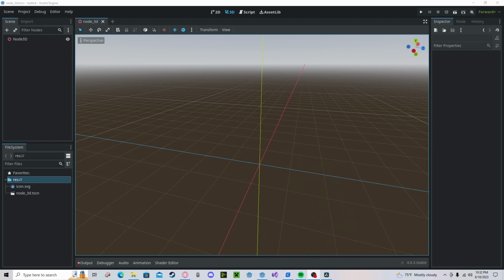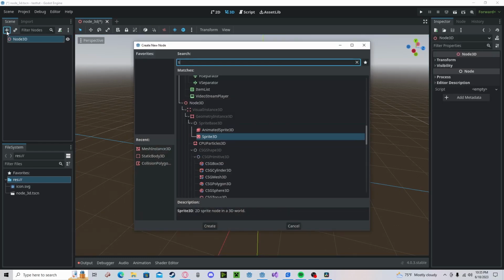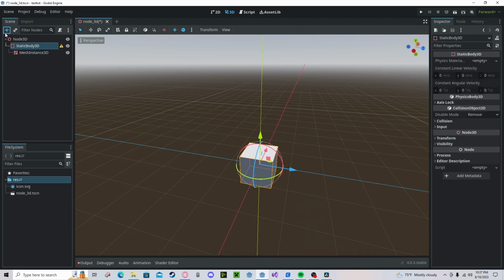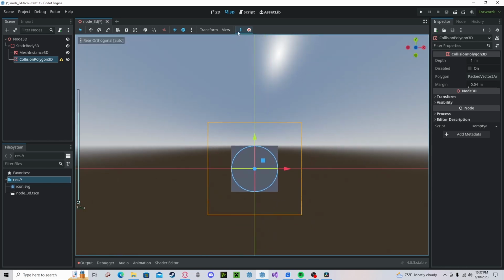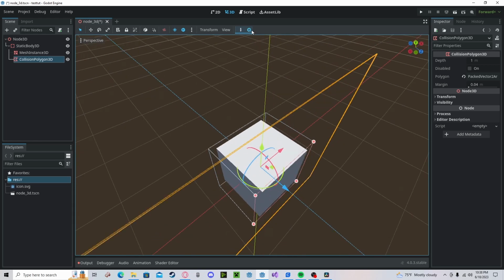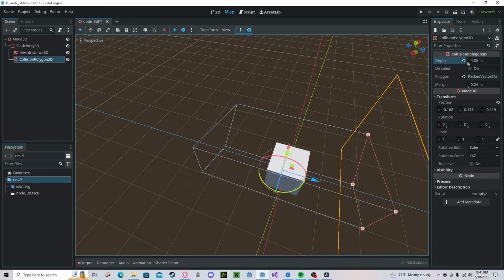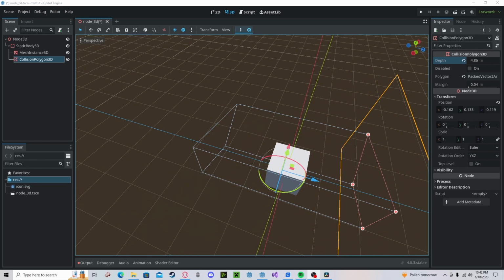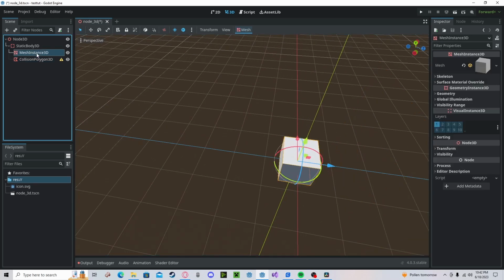Godot 4 Polygon Collision 3D Tutorial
Tutorial on the Polygon Collision 3D! This is NOT the same video I released earlier this week, this is on the 3D version of the node!!